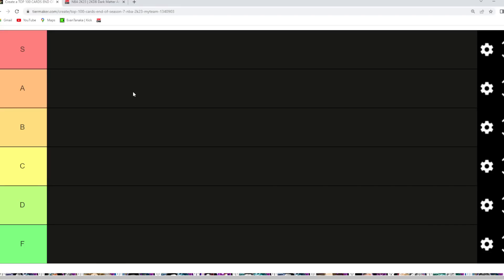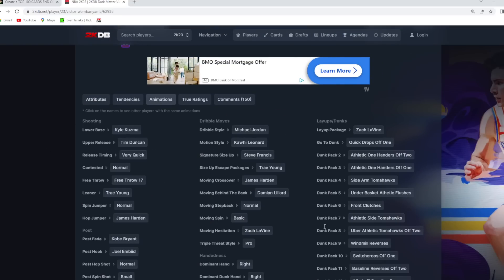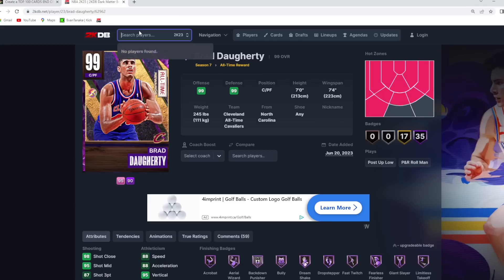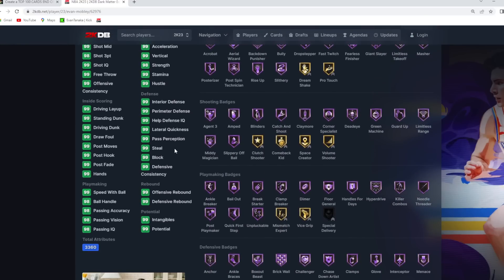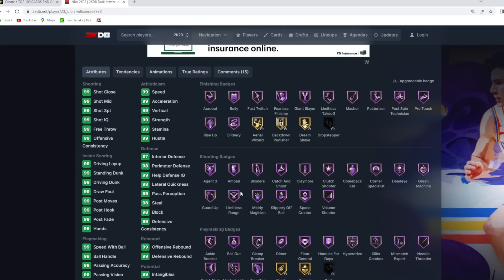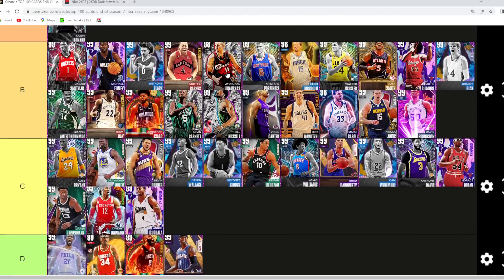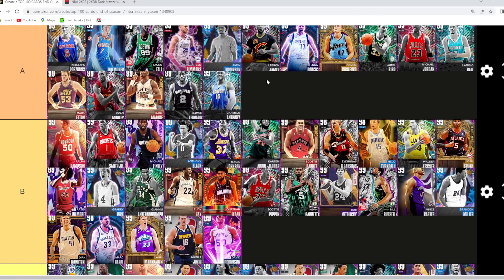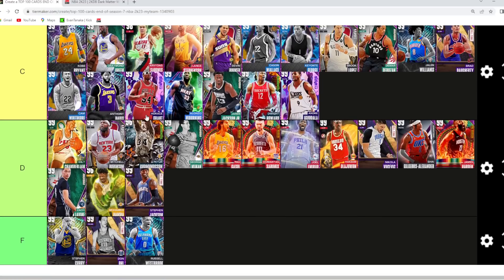TOP 100 CARDS IN NBA 2K23 MYTEAM! (TIER LIST)